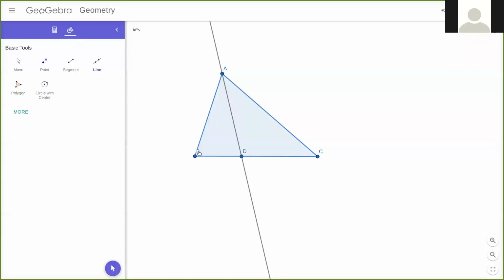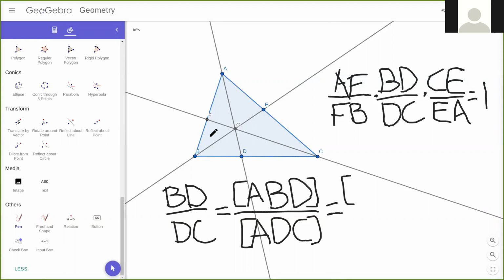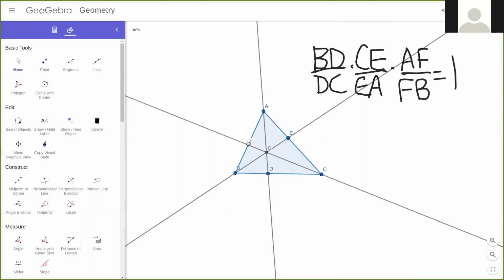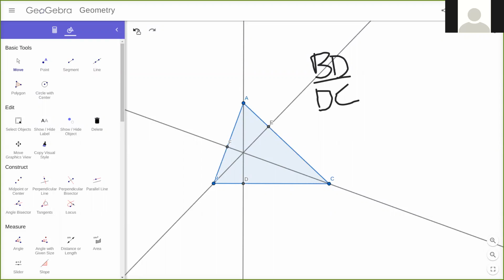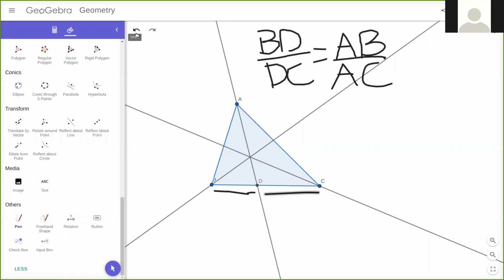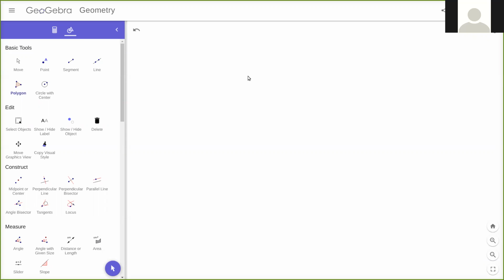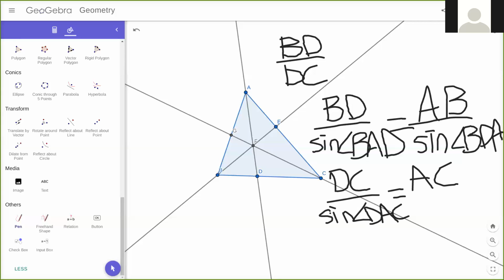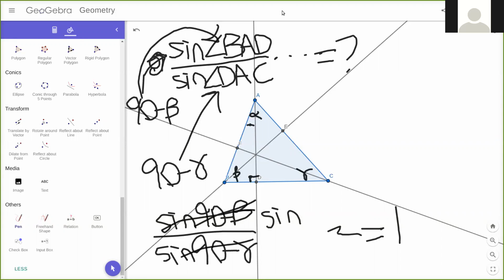Week 10 Intermediate: Lengths and Areas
Given a triangle ABC, when do 3 cevians AD, BE, CF (cevian means D is on BC, etc.) intersect? We introduce and use Ceva's theorem to show that the medians intersect at a point called the centroid. After showing the angle bisector theorem, we use Ceva's theorem to show that the angle bisectors intersect at a point called the incenter.
Then, in order to find a form of Ceva's theorem applicable to angles, we introduce trig and prove the law of sines. We apply the law of sines to Ceva's theorem to get the trig version of Ceva's theorem, and use the trig version to show that the angle bisectors intersect at the incenter and that the altitudes intersect at the orthocenter.
As always, Black Lives Matter. Mathematicians have a responsibility to be anti-racist